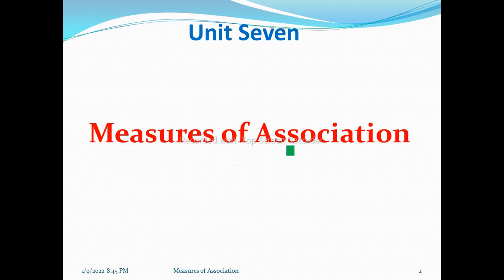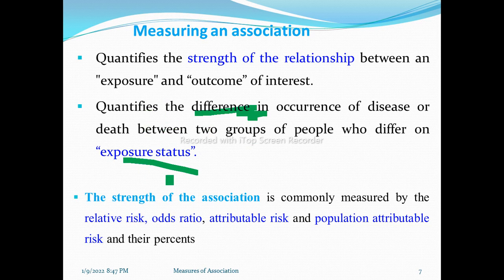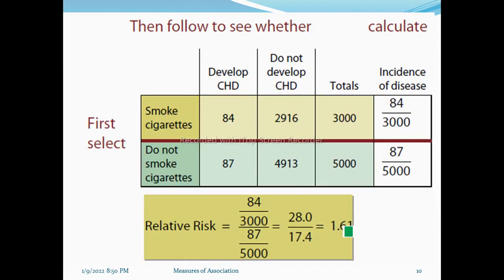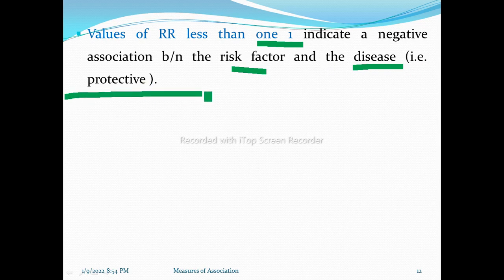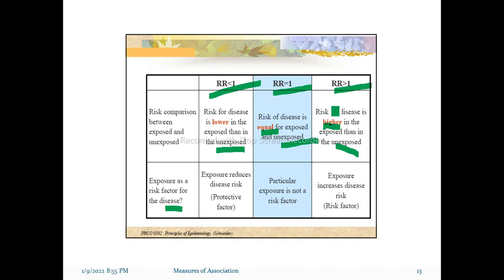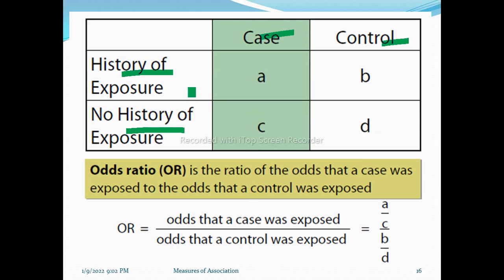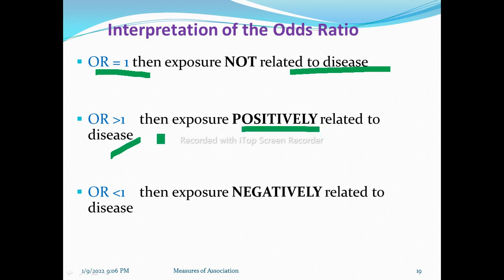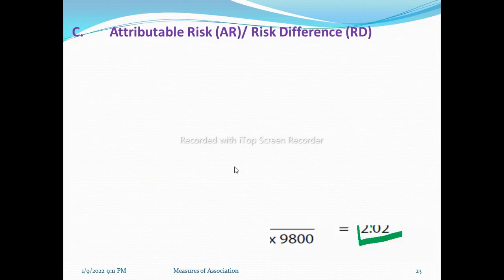Measures of Association, OR, RR, part one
In this video, we will cover the measures of Association, such as the concept, calculation, and interpretation of odds ratio (OR) and the concept, calculation, and interpretation of RR. This is part one.